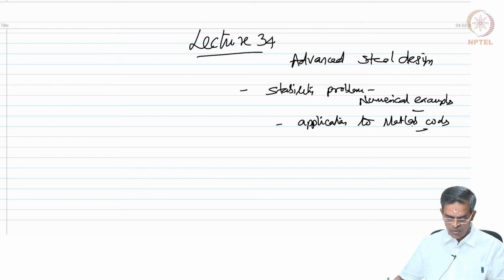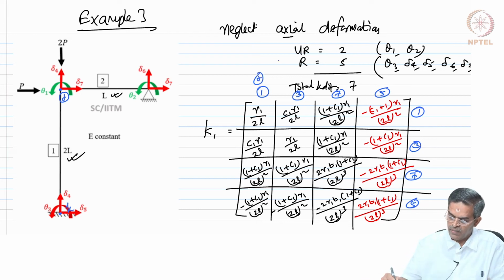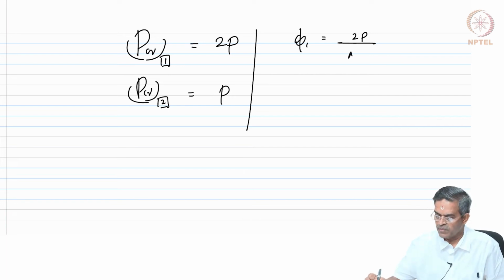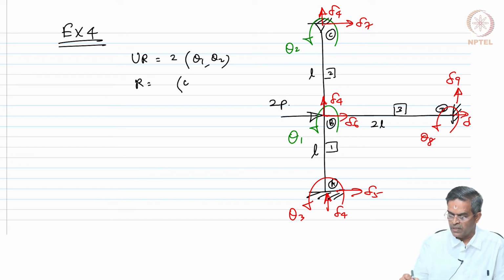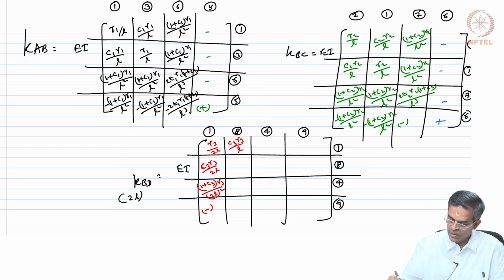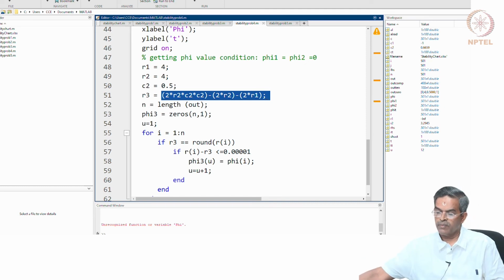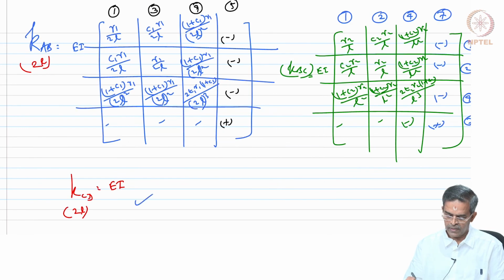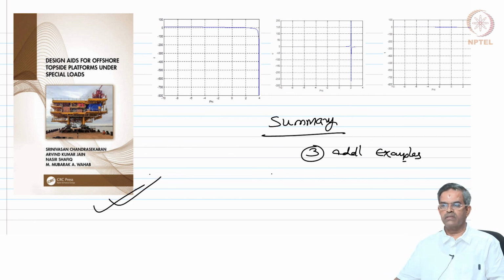Stability problems- numerical examples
Stability analysis- numerical problems